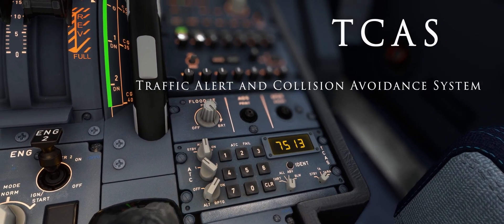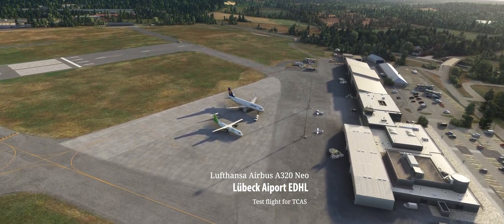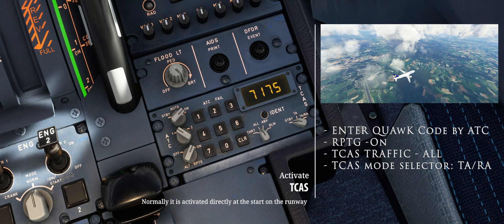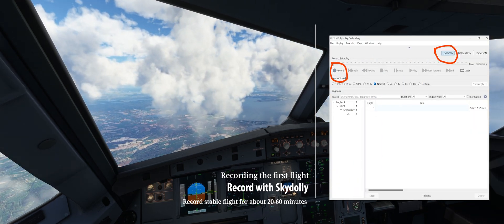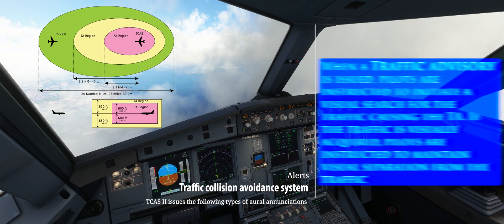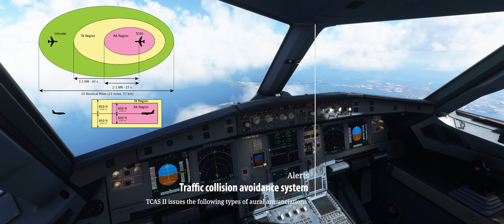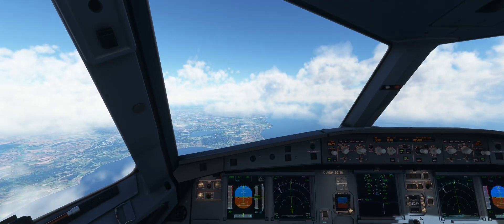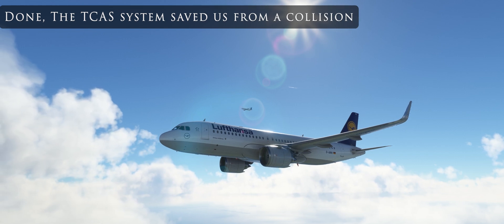TCAS System Airbus A320 Neo ★ FS2020 ★ EDHL ★ Traffic Alert and Collision Avoidance System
The sky is calling Microsoft Flight Simulator 2020 - 4k
Introducing Realism Mode and Custom Weather Presets in Ultra Settings

Test flight with an Airbus 320-200 Neo Lufthansa over Denmark with testing of the Traffic Alert and Collision Avoidance System

A traffic collision avoidance system, is an aircraft collision avoidance system designed to reduce the incidence of mid-air collision between aircraft. It monitors the airspace around an aircraft for other aircraft equipped with a corresponding active transponder, independent of air traffic control,
and warns pilots of the presence of other transponder-equipped aircraft which may present a threat of MAC.
It is a type of airborne collision avoidance system mandated by the International Civil Aviation Organization to be fitted to all aircraft with a maximum take-off mass of over 5,700 kg (12,600 lb) or authorized to carry more than 19 passengers.

Chapters

0:00 Intro
0:18 Presentation of TCAS system
0:53 Free Airbus A320 by Flybywire
1:20 FSLTL FS Live Air Traffic and Liveries
2:08 Sky Dolly external, stand-alone application for record your flights
3:59 Preparing TCAS
4:33 Testing TCAS with an Airbus 320

Free Addons

Skydolly
Sky Dolly is an external, stand-alone application that let's you record and replay your flights in Microsoft Flight Simulator (MSFS)

FSLTL
a free standalone real-time online traffic overhaul and VATSIM model-matching solution for MSFS

Microsoft Flight Simulator 2020 ★ MSFS 2020 ★ FS 2020 ★ Flight Simulator 2020

Settings:
Graphic: Ultra
Resolution: 3440x1440

Intel Core i7-10700KF CPU 3,80GHz
NVIDIA GeForce RTX 3060 Ti
32 GB RAM